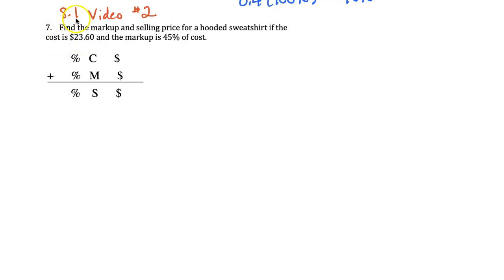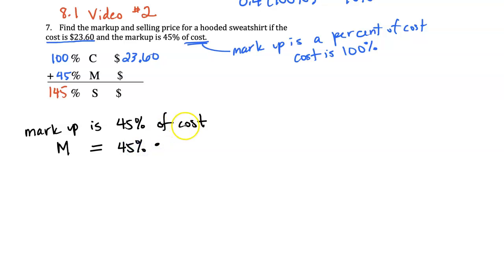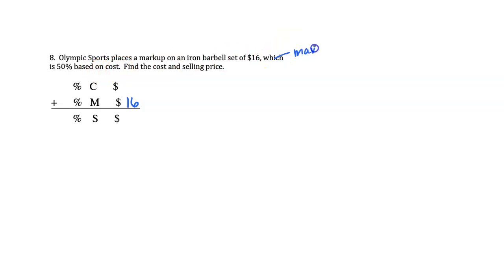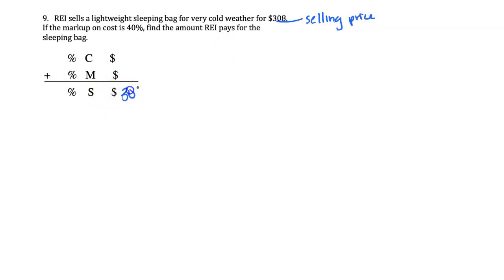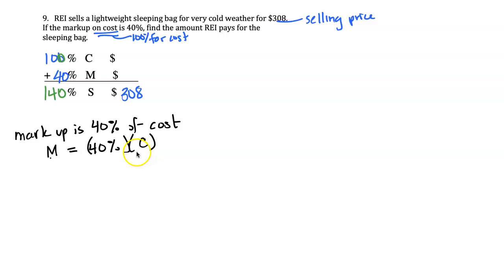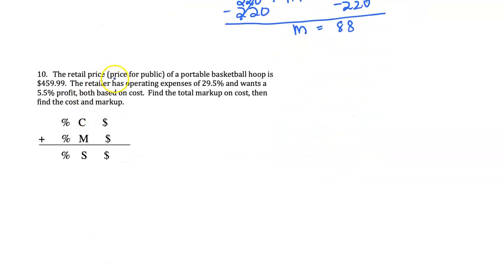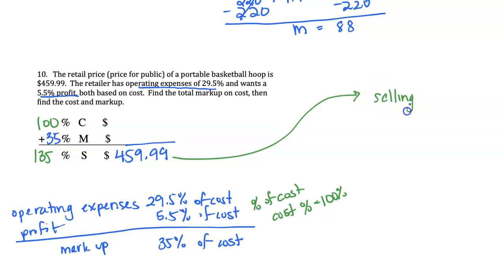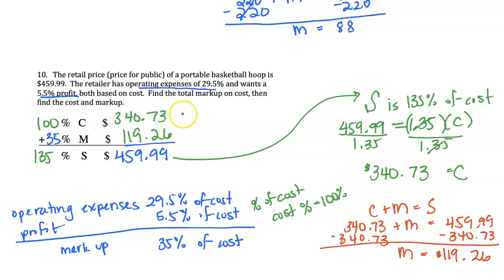8.1 video 2